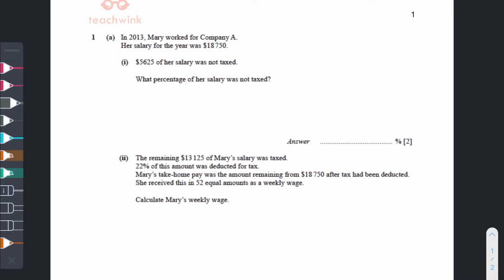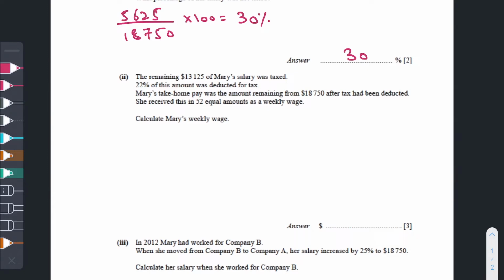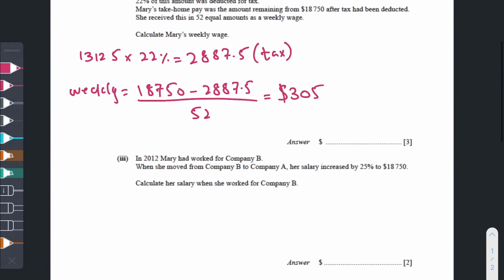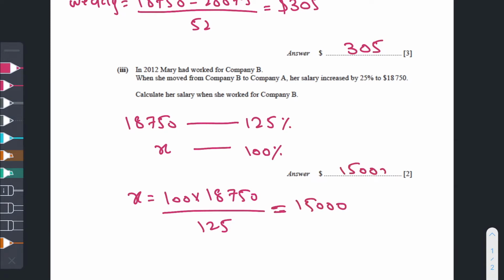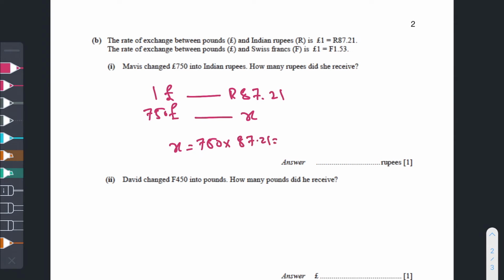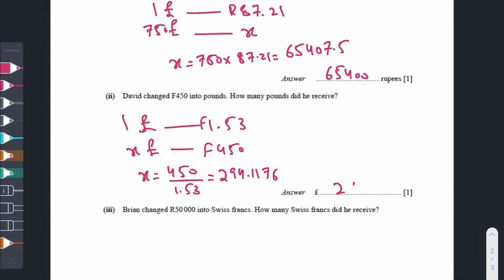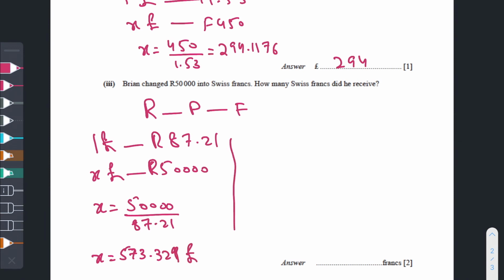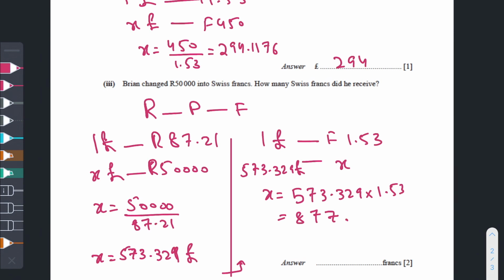2014 | October/November | Q1 | Paper 22 | Variant 2 | Mathematics 4024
Topics covered: Money, percentages, Exchange rates